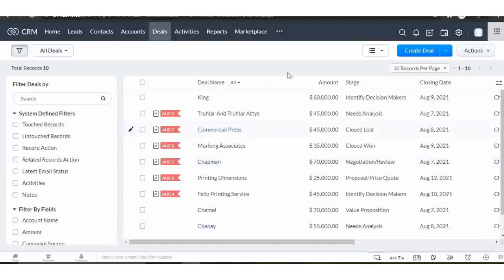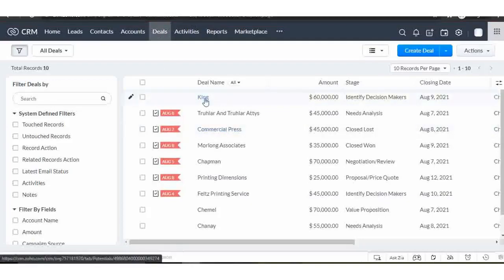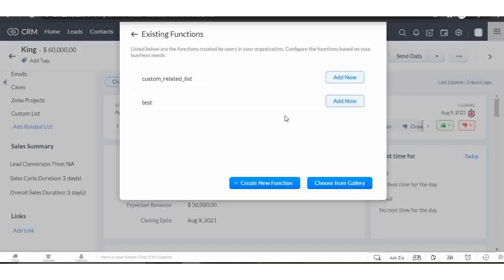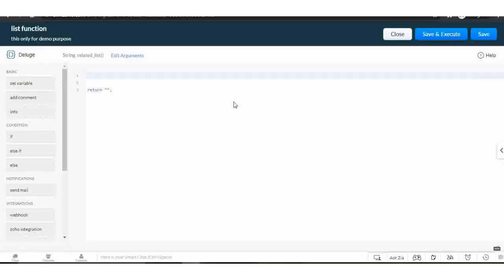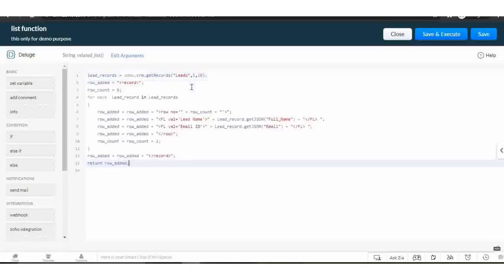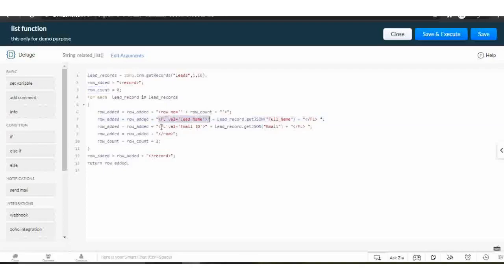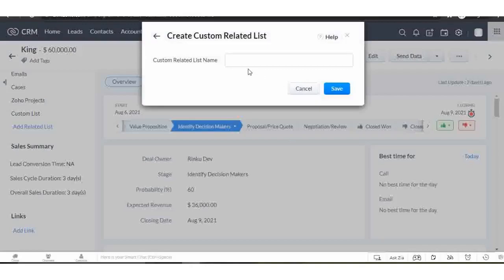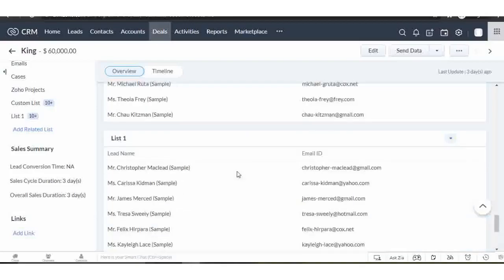Zoho CRM: Custom Related List || Create Related List using Deluge Script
In this video i am going to show you how to create custom related list in Zoho CRM using deluge script.